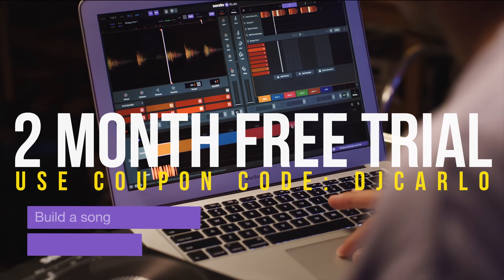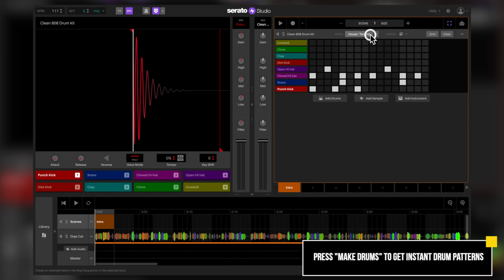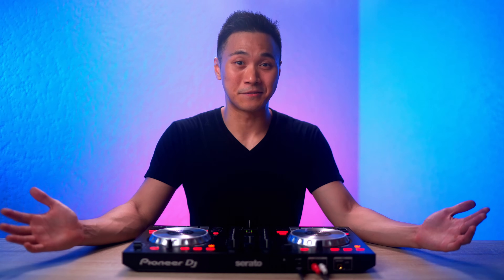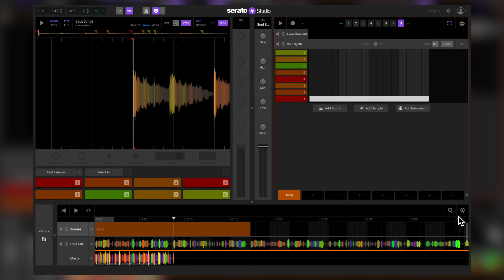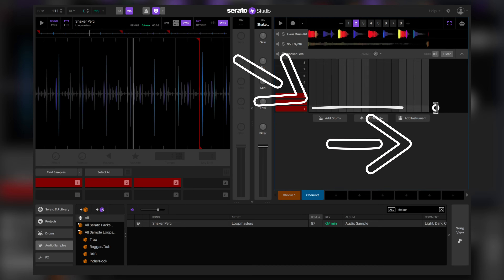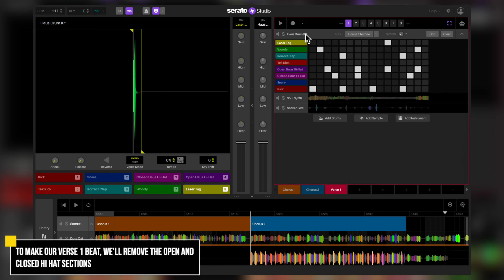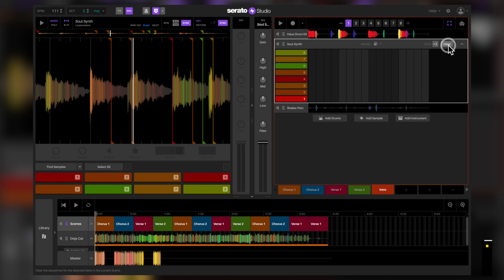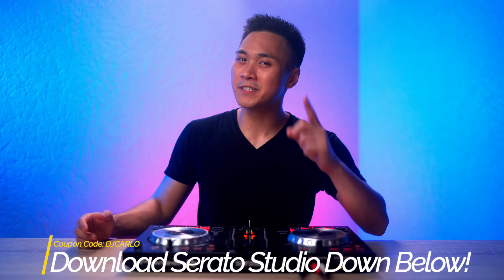How to use Serato Studio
DOWNLOAD THE SAMPLES, SONG, AND PROJECT FILES FOR FREE

Timestamps:

0:00 - Intro
0:21 - Free Download
0:43 - Open Software
1:04 - Making a Beat Demo
1:57 - Download Free Samples
2:23 - Selecting a Drum Kit
3:02 - Programing Our Drums
3:42 - Finding a Melody
4:52 - Making Beat Variations
5:44 - Adding a Beat to the Acapella
6:12 - Making Verse Section Beats
7:22 - Arranging our Beats on the Song
7:43 - Adding an Intro with Effects
8:58 - Adding the Intro to the Song
9:14 - Exporting the Song

THE DJ CONTROLLER I USE

EVERYTHING I own to DJ and Youtube!

DJ Equipment I Use
► Best CHEAP DJ CONTROLLER (SERATO)
► Speakers I use at home for practicing and DJ’ing